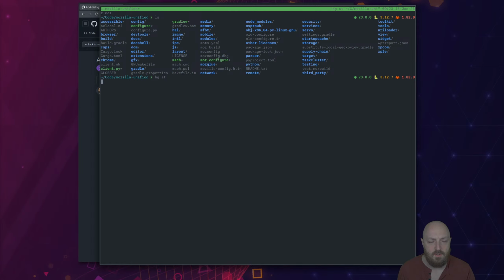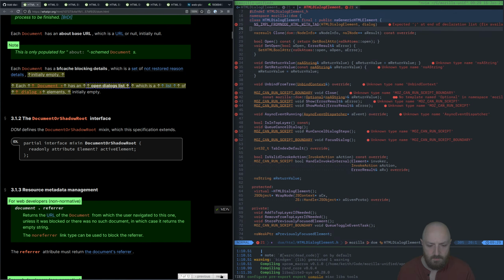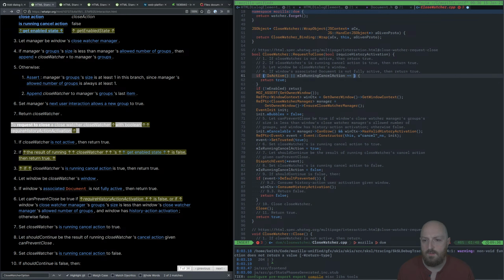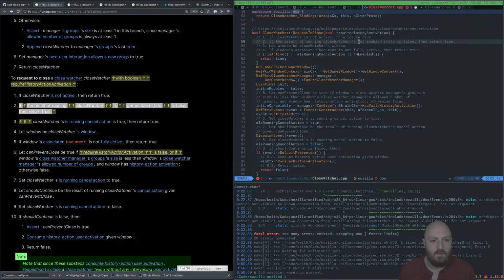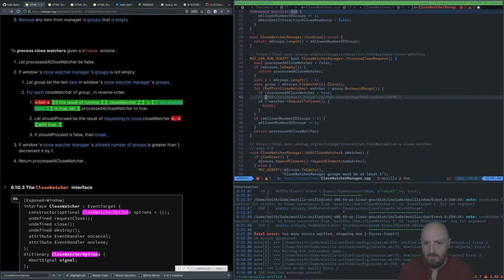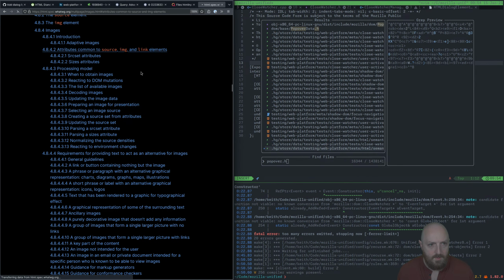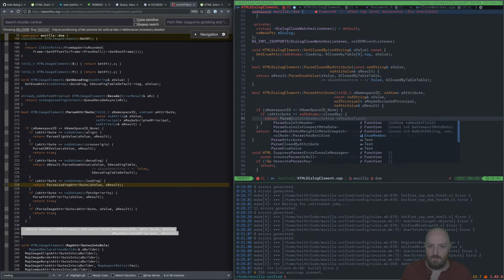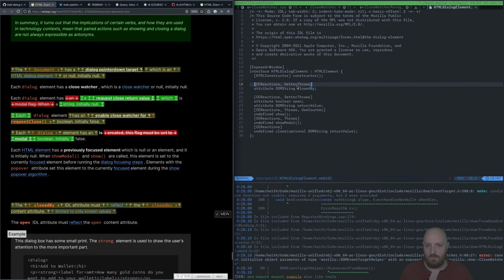Let's add dialog light dismiss to Firefox!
Adding the new light dismiss features to Firefox